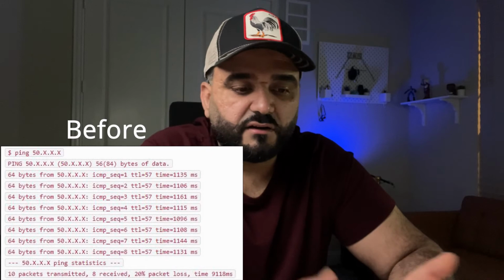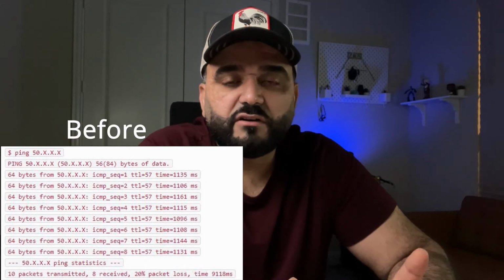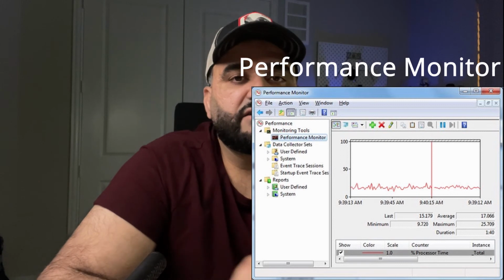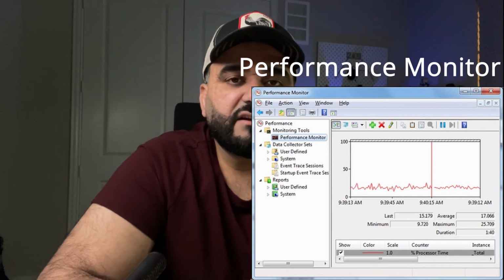How to make your internet FAST?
This video talks about how to eliminate devices or traffic that consume unnecessary bandwidth from your network. This way you can free up bandwidth for your own usage and eliminate latency, packet loss for your home network.